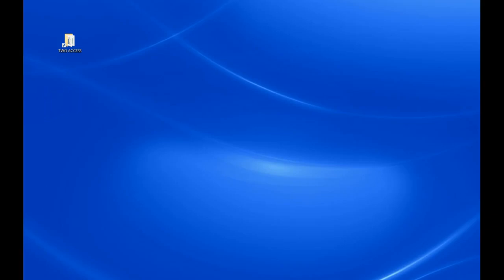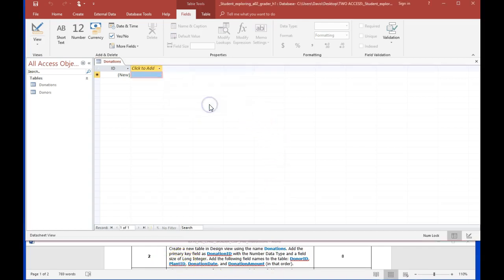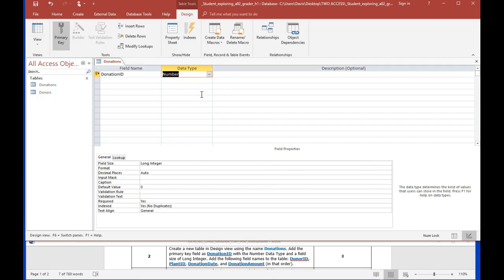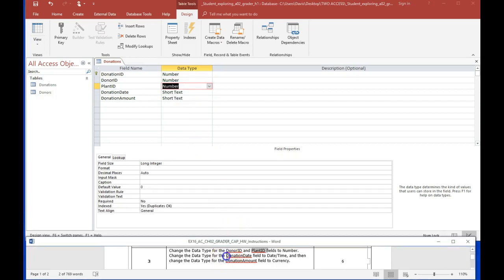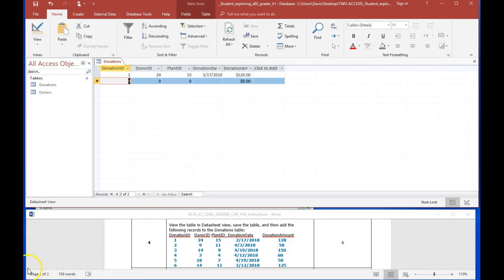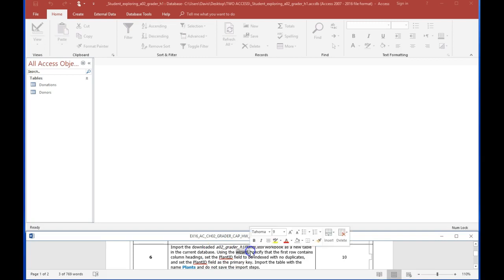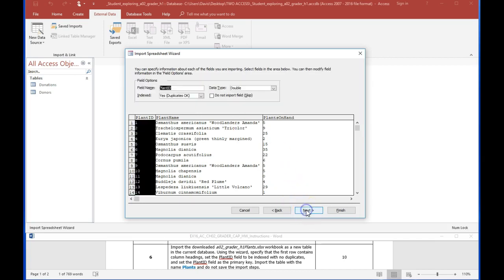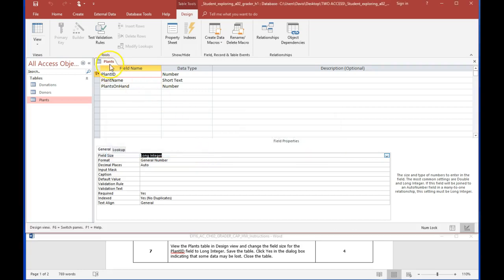ACCESS TWO Steps 1-7_2018